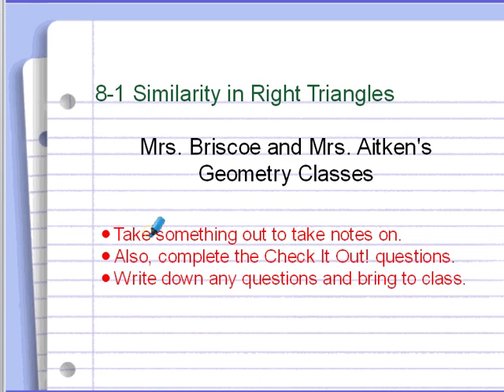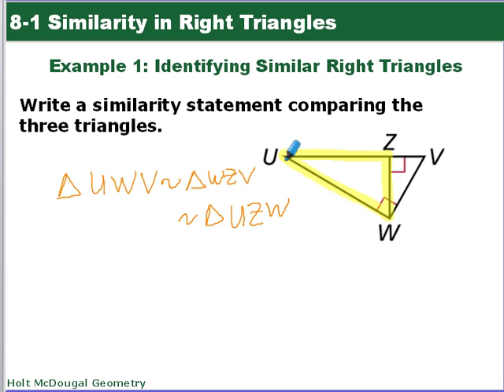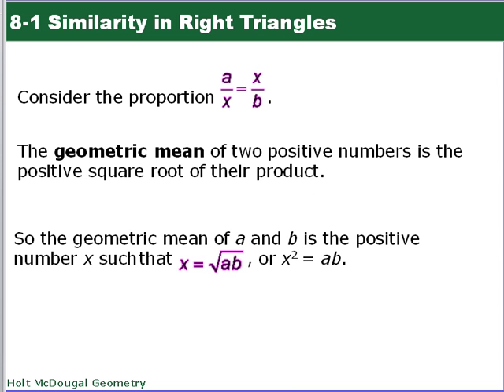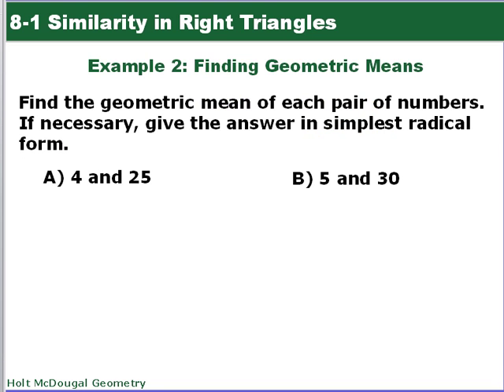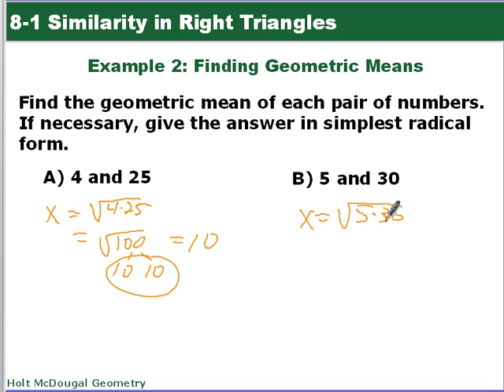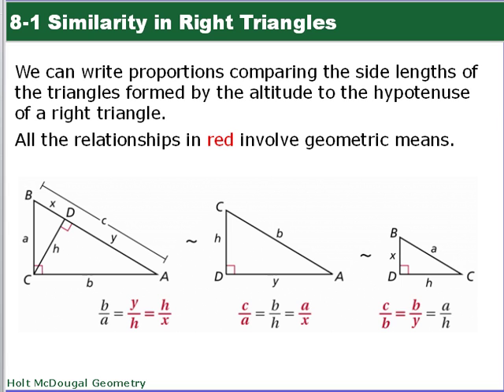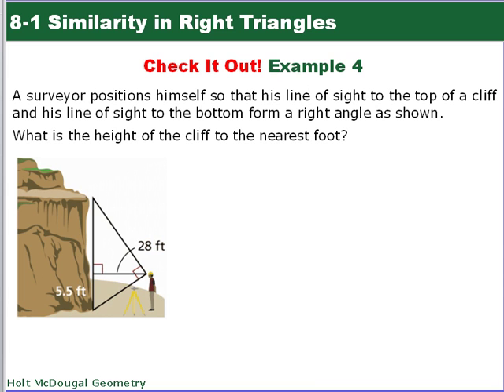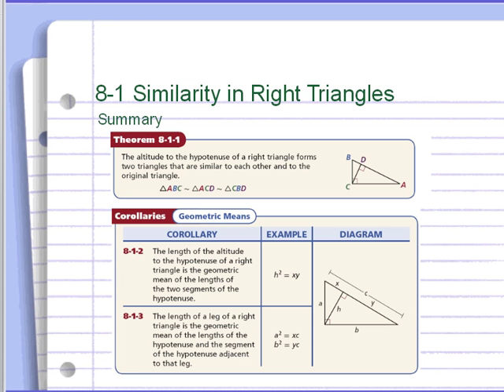Geometry 8-1 Similarity in Right Triangles